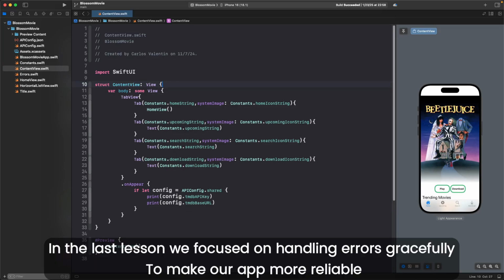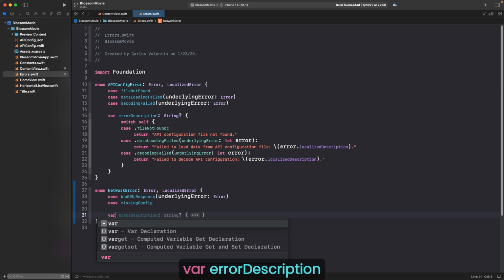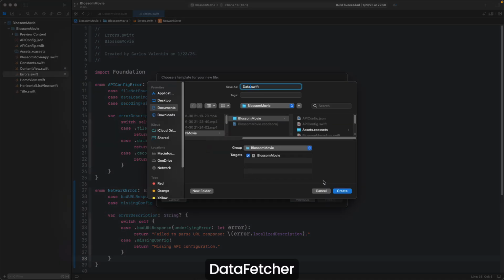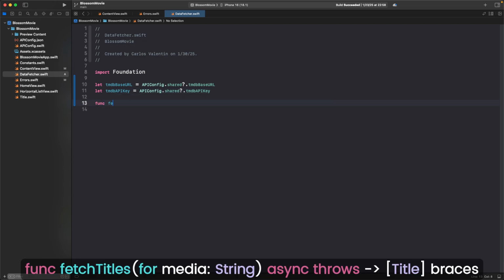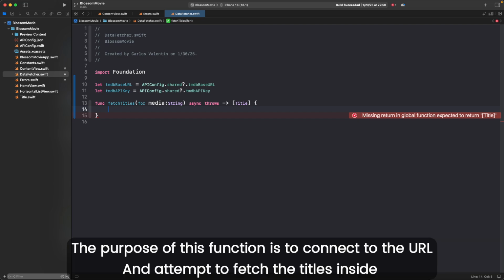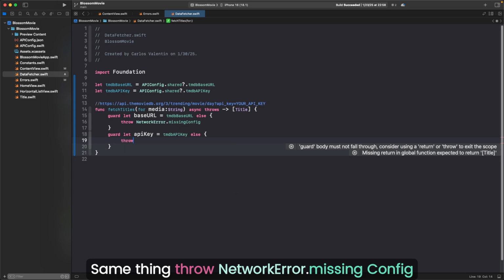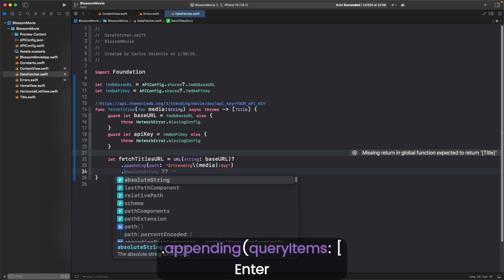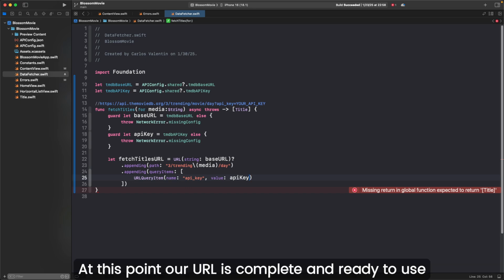SwiftUI Tutorial | Learn URL Structuring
Learn how to structure URLs in SwiftUI for API requests. This tutorial covers handling optional values, constructing query parameters, and ensuring a reliable network request setup.